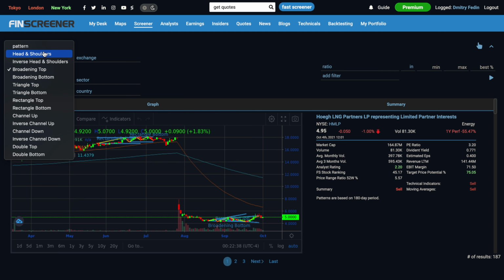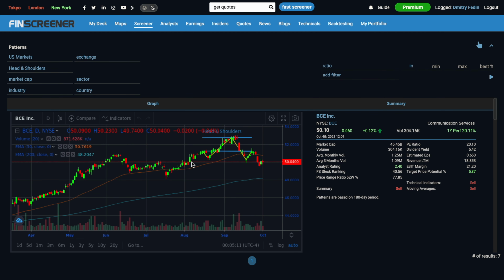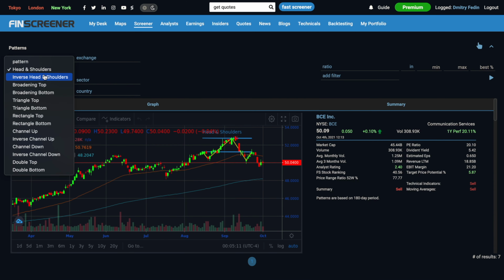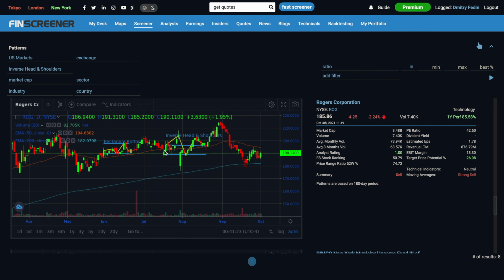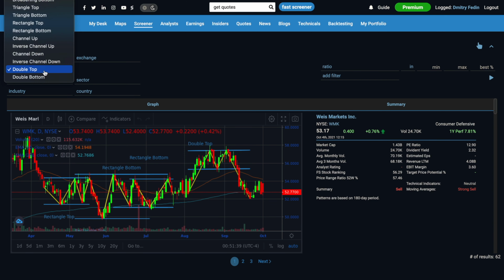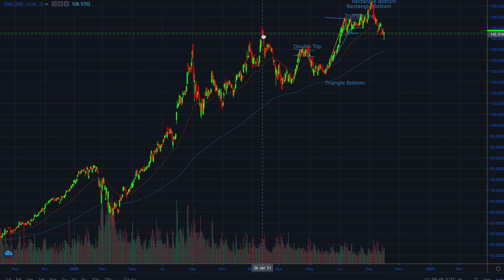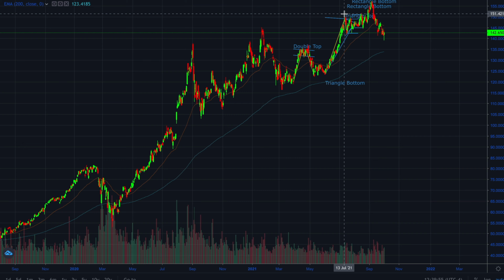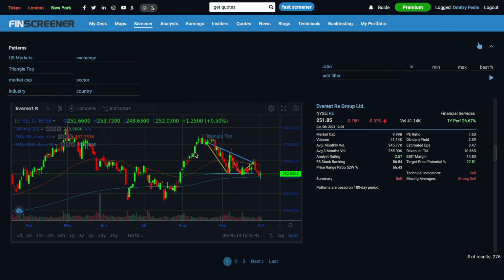Stock Technical Patterns Analysis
👉 Learn more about technical analysis to make your investing smarter using Finscreener.